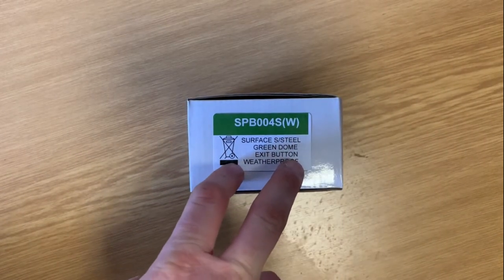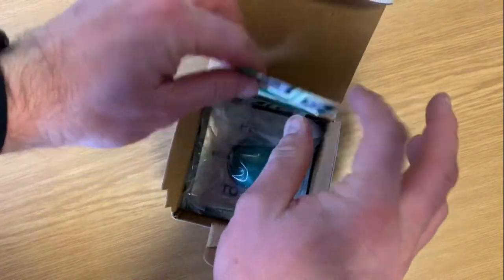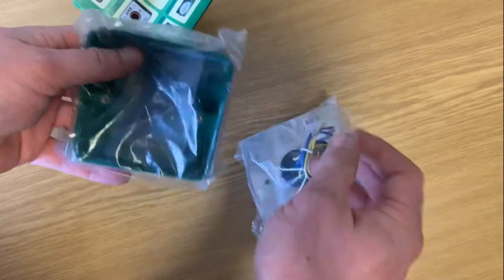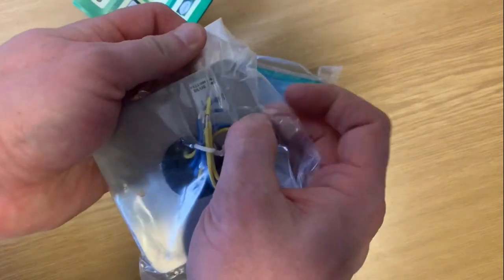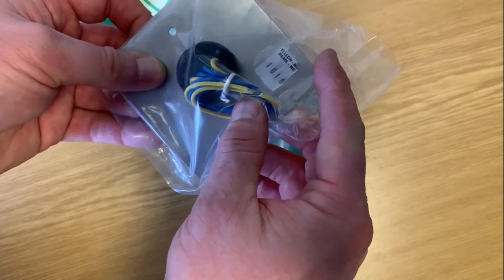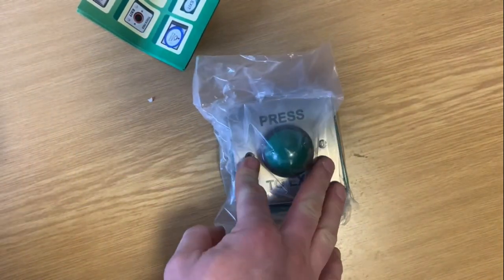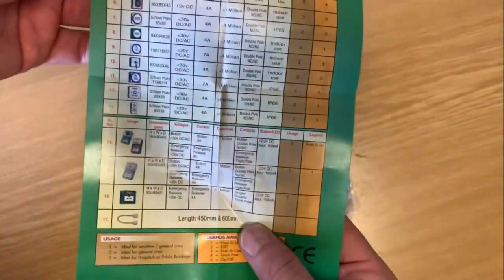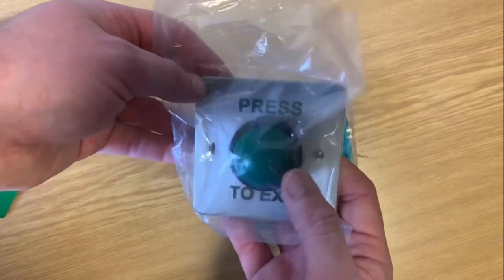Surface Mount Stainless Steel Green Dome Exit Button Weather Proof